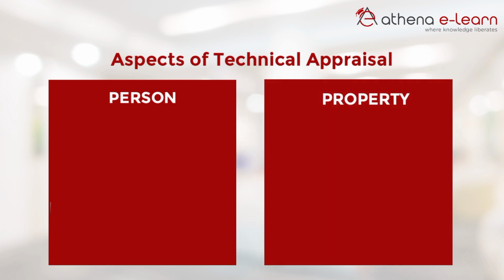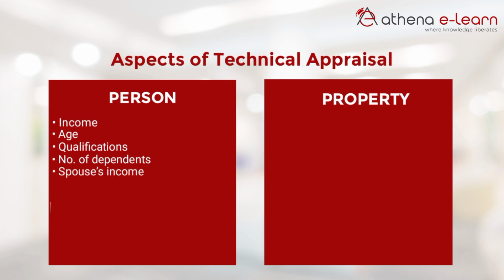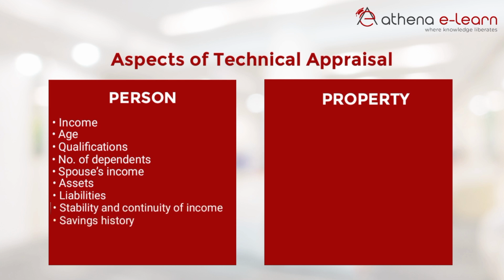Aspects of Technical Appraisal | Pt. 2 Technical Appraisal in Housing Finance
This module explains the key aspects considered during technical appraisal.